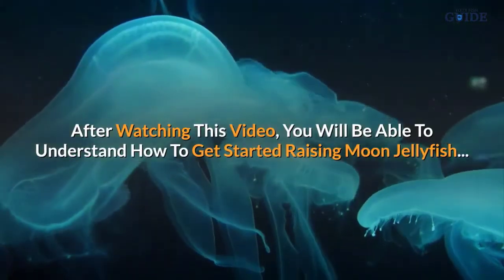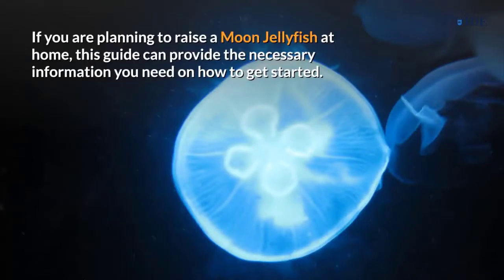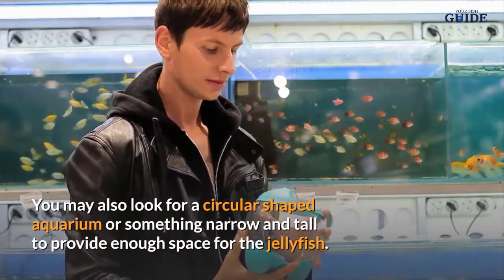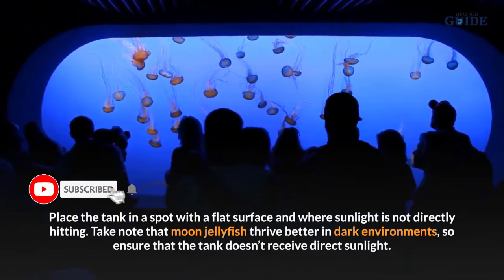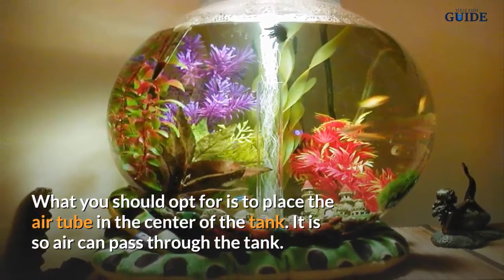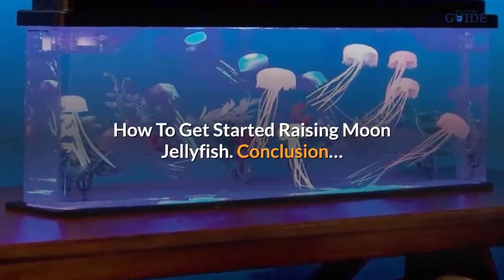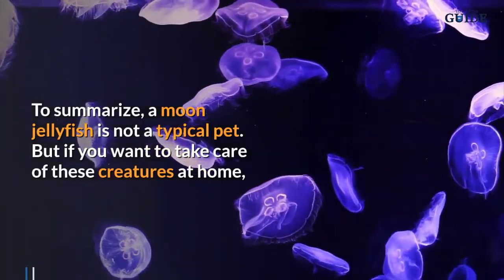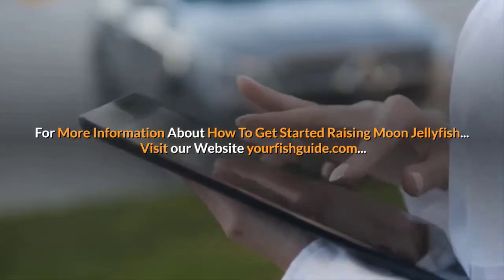How To Get Started Raising Moon Jellyfish ~ A MUST Watch Before Getting Jellyfish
Most people would opt for fish and plants to ornament their aquariums. But have you imagined the aesthetic appearance of Moon Jellyfish turning your tank an instant source of entertainment? Today, these beautiful creatures are the recently emerged famous aquarium inhabitants. If you are planning to raise a Moon Jellyfish at home, this guide can provide the necessary information you need on how to get started.

Defining A Moon Jellyfish
A moon jellyfish is a type of jellyfish that is also called as pelagic jellyfish. You can find these sea creatures all over the planet, and they may have a bell that can be bigger or smaller than their bodies.

The bell of moon jellyfish is usually translucent and can reach up to 15-inches in width. This kind of jellyfish swims by propelling their bodies by pumping water through slow rhythmic motions. It is also worth noting that moon jellyfish have short and tiny tentacles that are equal in length along with four gonads.

These sea creatures are also versatile. They can live in cold water systems as well as in warm tropical waters.

Get The Right Tank For Moon Jellyfish
It is ideal for getting a small to medium-sized tank for moon jellyfish and make sure that it is clean and sterile. You may also look for a circular shaped aquarium or something narrow and tall to provide enough space for the jellyfish.